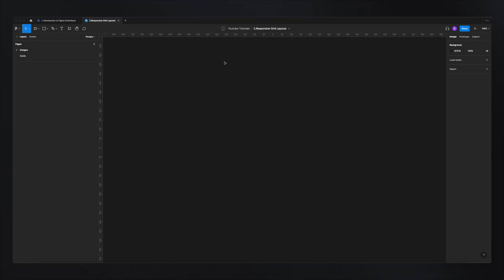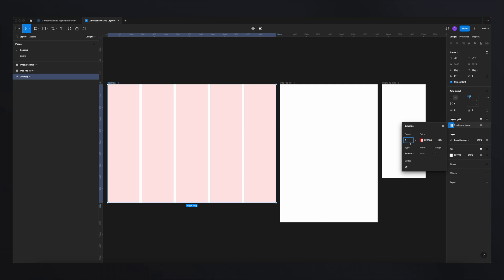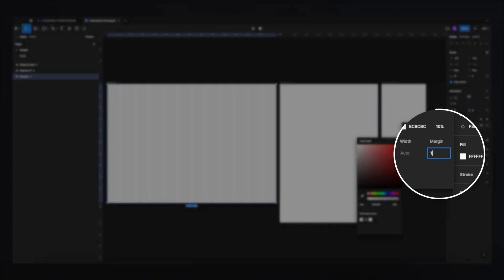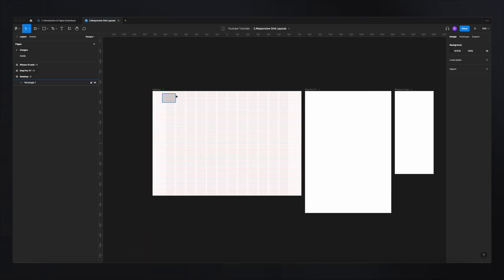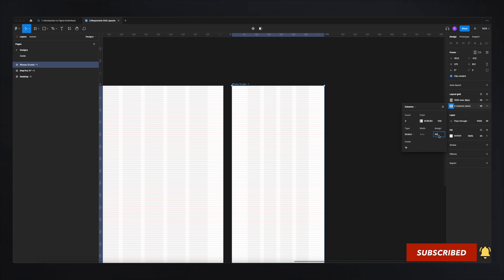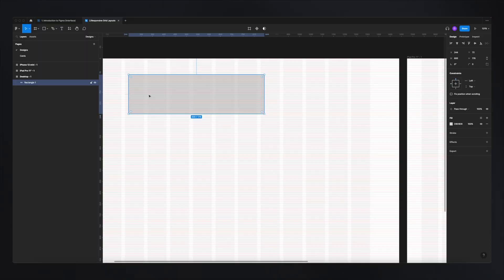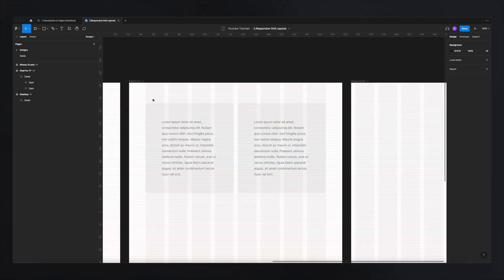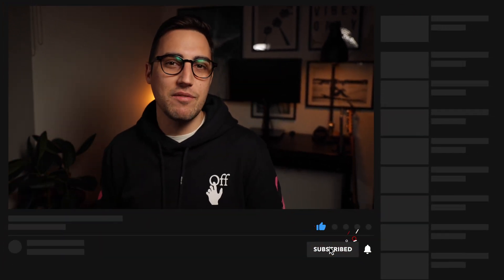Master Responsive Grids in Figma (and Boost Your UI Design Skills)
Welcome to our Figma tutorial series, where you will learn the essential skills needed to master the software. In this video, we will be diving into the topic of creating and using grids in Figma. You'll discover how to set up grids, align and distribute elements, and make your designs responsive using grid systems. By the end of this Figma tutorial, you'll have a comprehensive understanding of how to use grids to enhance the consistency and professionalism of your designs. Join us now and let's get started on your journey to becoming a Figma pro.

2. Responsive Grids - This Video